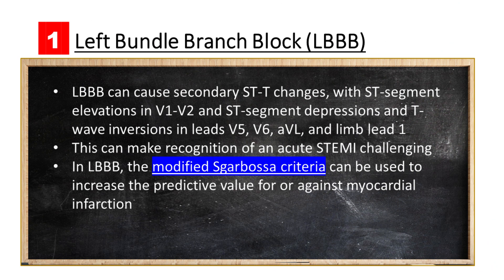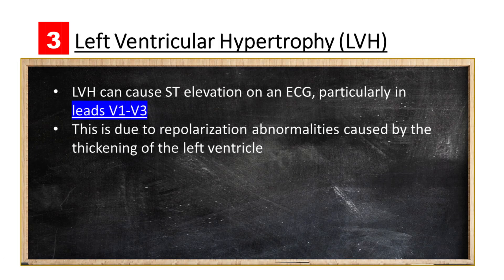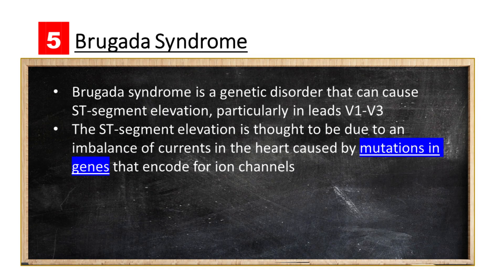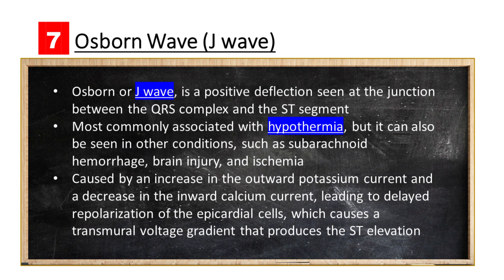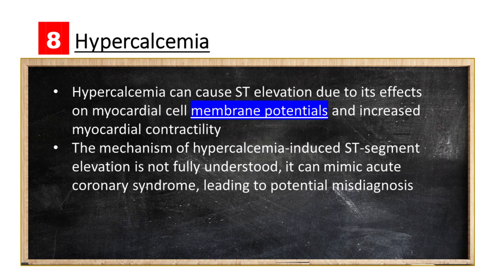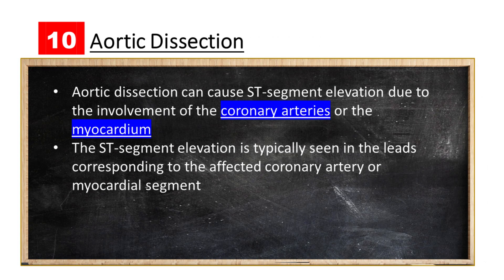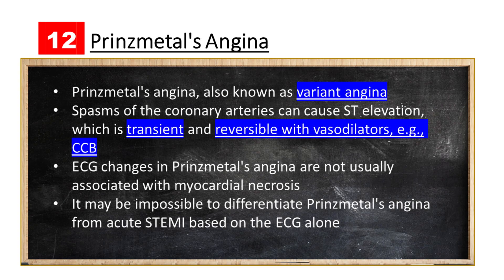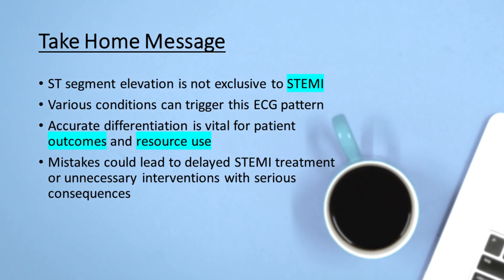Mimics of STEMI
Introduction: ECG is a cornerstone in the diagnosis and management of cardiovascular diseases. Among its many features, the elevation of the ST segment is most famously associated with ST-segment elevation myocardial infarction (STEMI), a life-threatening event requiring swift intervention. However, a myriad of other conditions can also lead to ST segment elevation, making accurate diagnosis a challenging endeavor. Clinicians must be vigilant in discerning between STEMI and its mimics to ensure appropriate and timely management.
The following conditions can cause ST elevation without occlusive myocardial infarction:
Left Bundle Branch Block (LBBB).
Benign Early Repolarization.
Left Ventricular Hypertrophy (LVH).
Hyperkalemia.
Brugada Syndrome.
Pericarditis.
Osborn Wave (J Wave).
Hypercalcemia.
Takotsubo Cardiomyopathy.
Aortic Dissection.
Traumatic Brain Injury.
Prinzmetal's Angina.

ST segment elevation is not exclusive to STEMI; various conditions can trigger this ECG pattern. Accurate differentiation is vital for patient outcomes and resource use. Mistakes could lead to delayed STEMI treatment or unnecessary interventions with serious consequences.